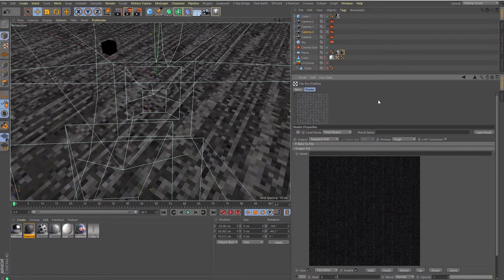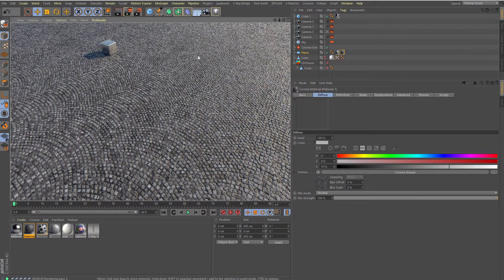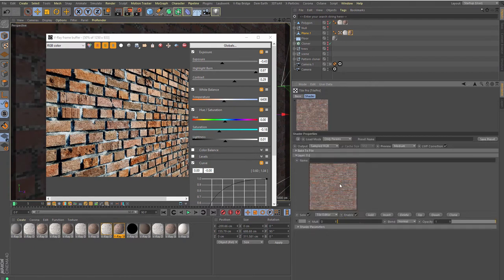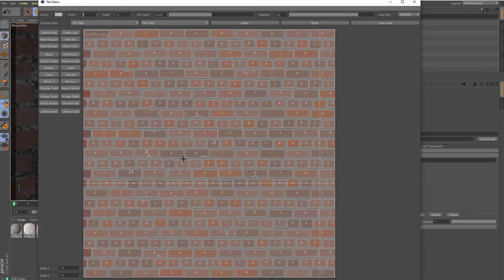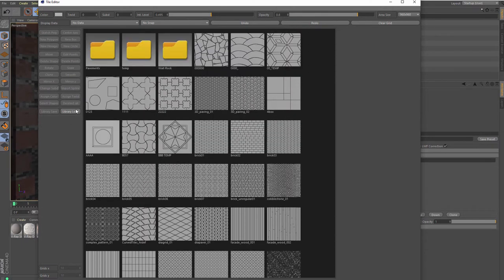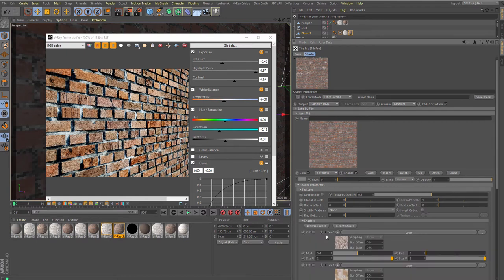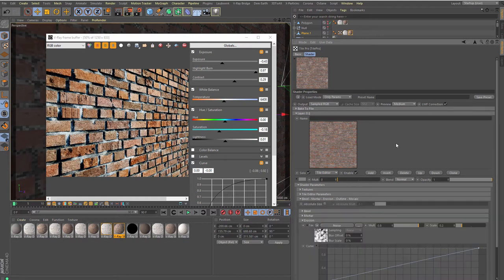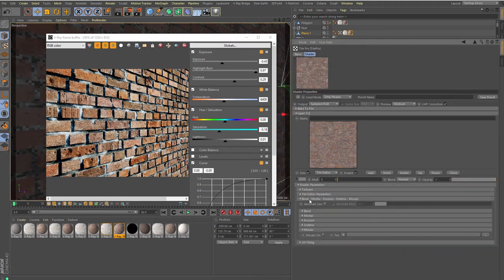Q TILE PRO surface engine video001 (v1.0)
Here we show you an overview on our new tool for C4D artists, an advanced surfacing tool!